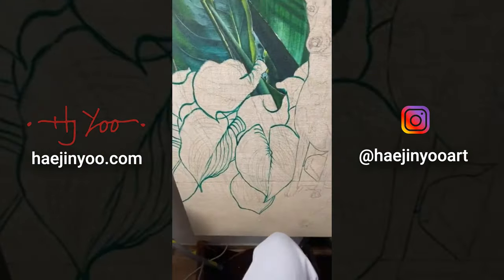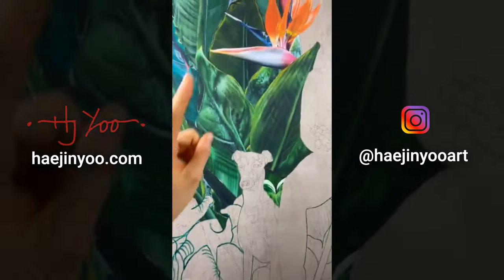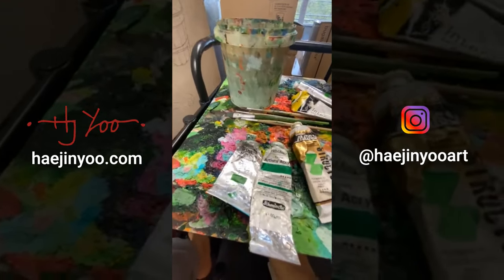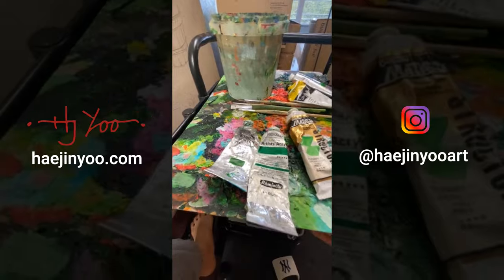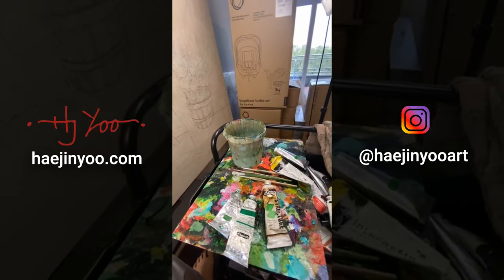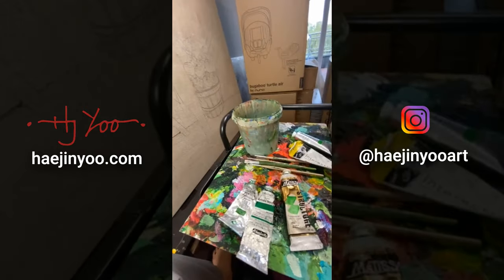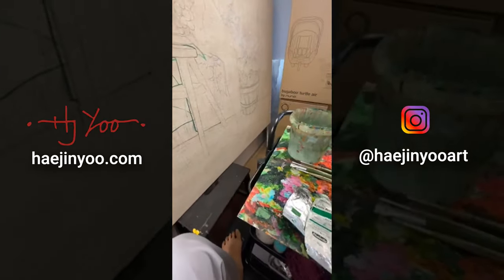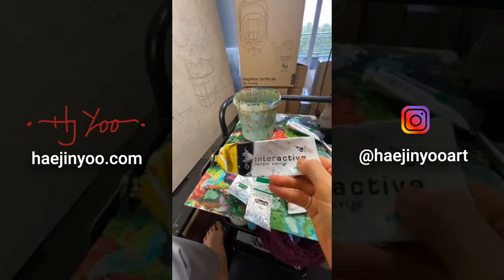'Scarlett' - Live Acrylic Painting & reading 'The Alchemist' - Part 3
Every Wednesday I go live on Instagram @haejinyoart and YouTube so you can watch me paint my latest piece, "Scarlett", and listen to me talk about one of my favourite books, The Alchemist by Paulo Coelho. While telling the story, I try to relate it to events in my life. This may help others find ways the story would relate to them, too.

I'm currently represented by Azaro Art-Spaces, Hamburg, Germany.